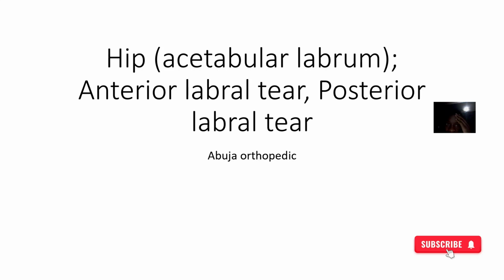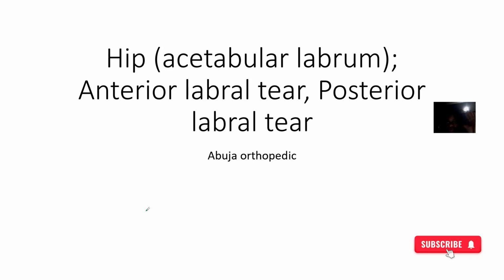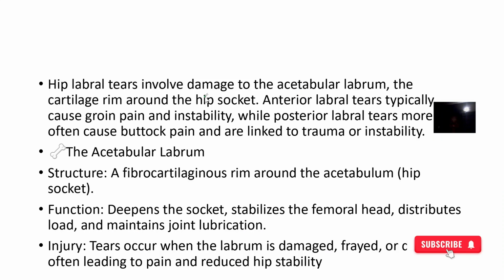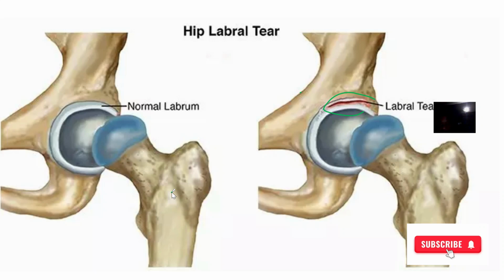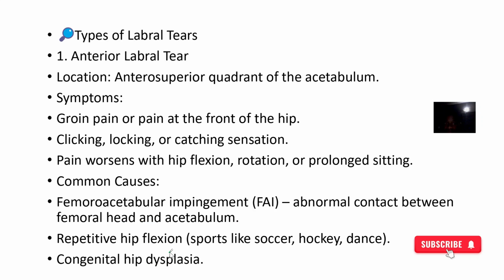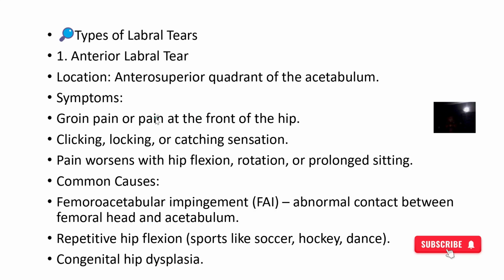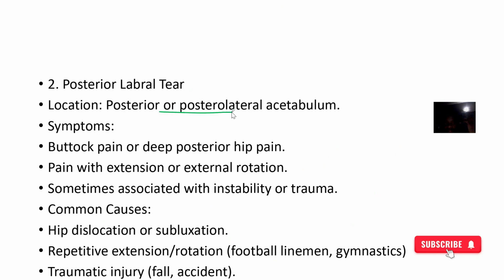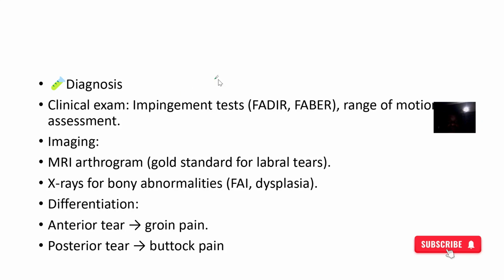Hip labral tears Hip acetabular labrum; Anterior labral tear, Posterior labral tear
Hip Labral Tears: An Overview
The acetabular labrum is a ring of cartilage that surrounds the socket of the hip joint (the acetabulum). It helps deepen the socket, stabilize the joint, and maintain smooth movement. A labral tear occurs when this cartilage is damaged, often leading to pain, instability, or limited range of motion.

Types of Hip Labral Tears
Anterior Labral Tear

Occurs at the front of the hip joint.

More common than posterior tears.

Often associated with repetitive hip flexion and rotation (e.g., sports like soccer, hockey, or dance).

Symptoms: groin pain, clicking or locking sensation, discomfort during hip flexion or rotation.

Posterior Labral Tear

Occurs at the back of the hip joint.

Less common but can result from trauma, hyperextension, or posterior impingement.

Symptoms: buttock pain, instability, discomfort during hip extension or external rotation.

Causes
Structural issues: Femoroacetabular impingement (FAI), hip dysplasia.

Repetitive stress: Sports or activities involving twisting, pivoting, or deep hip flexion.

Trauma: Falls, accidents, or sudden hip dislocation.

Degeneration: Age-related wear and tear.

Diagnosis
Physical exam: Range of motion tests, impingement maneuvers.

Imaging: MRI arthrogram is the gold standard for detecting labral tears.

History: Activity level, injury mechanism, and symptom pattern.

Treatment Options
Conservative management: Rest, physical therapy, anti-inflammatory medications.

Injections: Corticosteroids for pain relief.

Surgical intervention: Arthroscopic labral repair or debridement, especially if conservative measures fail